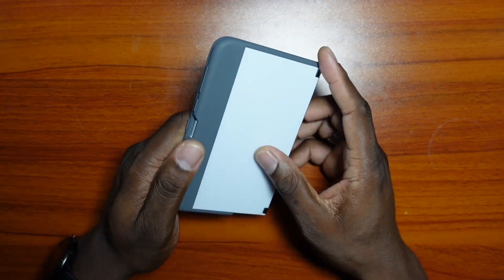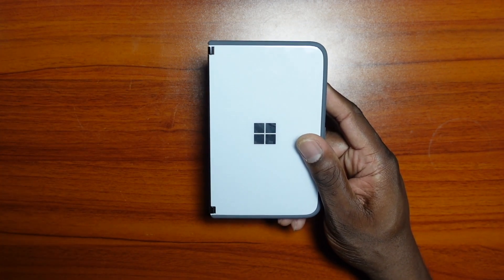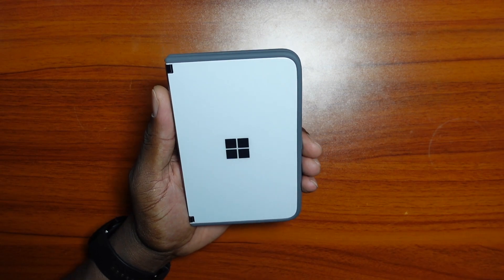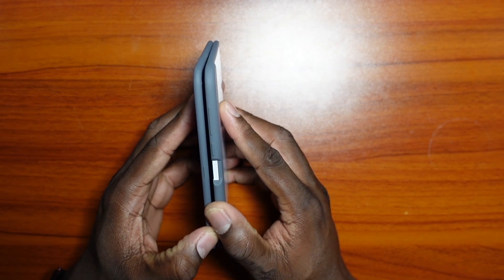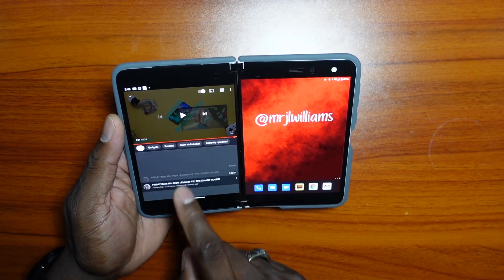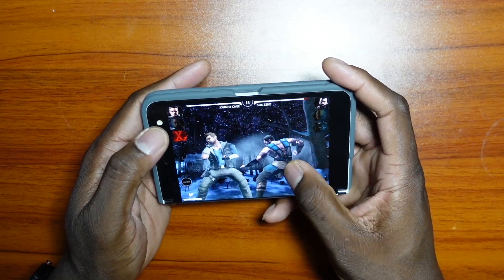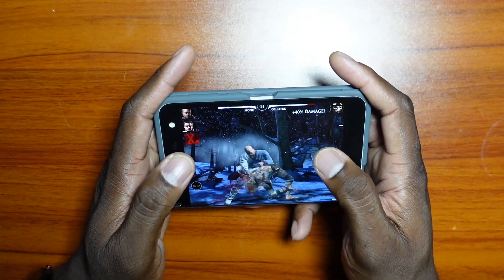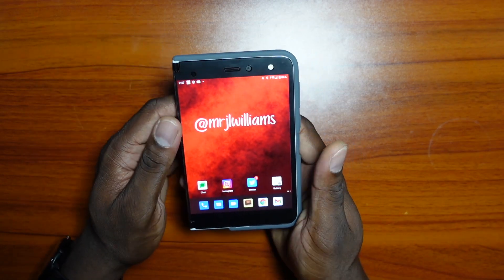🔥 Microsoft Surface Duo 🔥 | I'm just trying to help you!